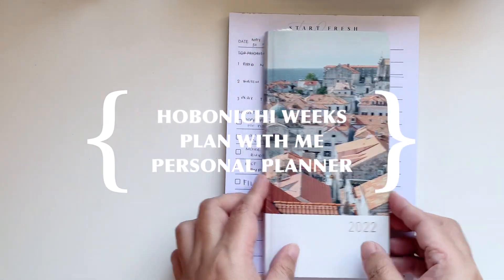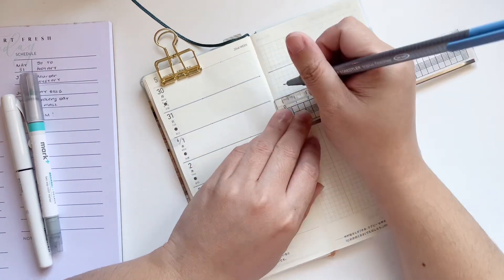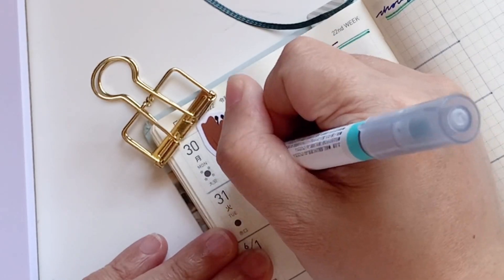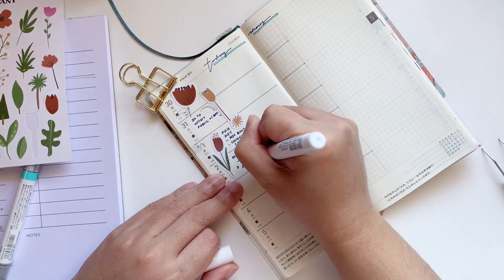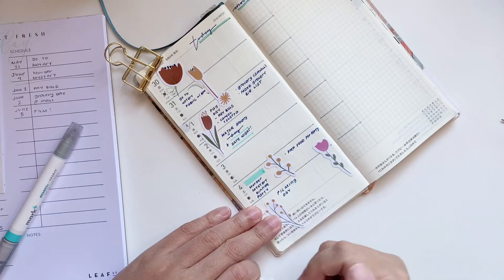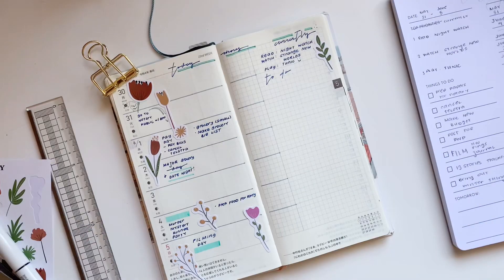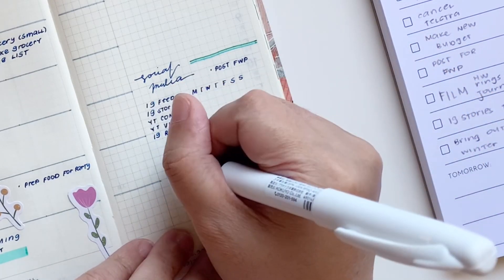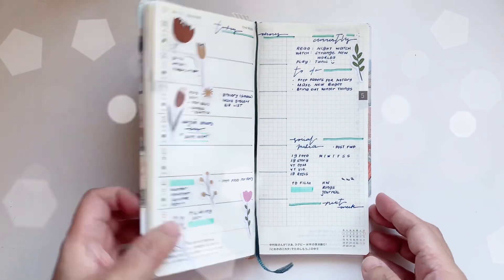Hobonichi Weeks Plan with Me | Hobonichi x MAAYA SAKAMOTO | wk 21 2022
Back with another Hobonichi Weeks video! My schedule had settled down for June and July - please expect regular video posting in those months.
𝑰𝒏 𝒕𝒉𝒊𝒔 𝒗𝒊𝒅𝒆𝒐... These pages are for *this* week. I've gone for a floral theme inspired by the Pencil Case Shop's Luxury Subscription Box theme. I'm also using Ferris Wheel Press fountain pen ink in Tumbling Time Blue as well as markers and fineliners. Enjoy!